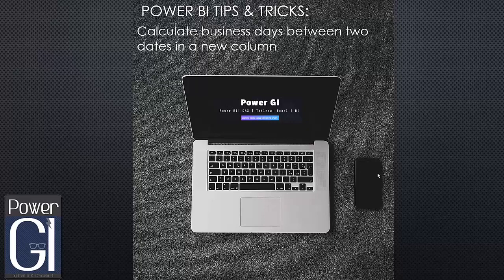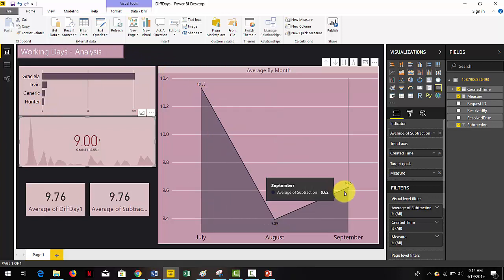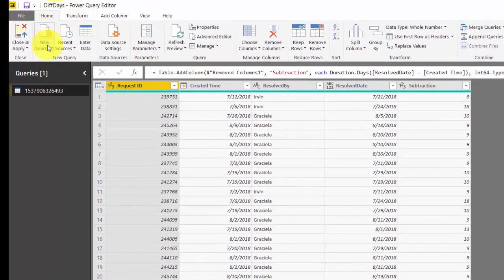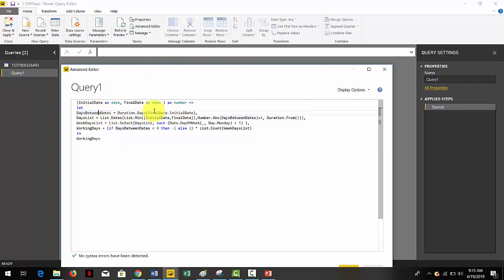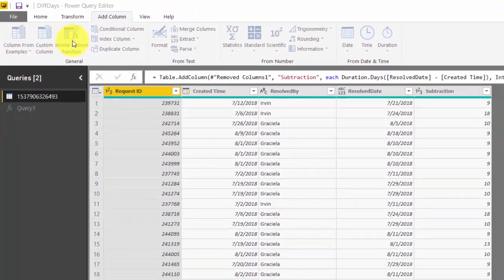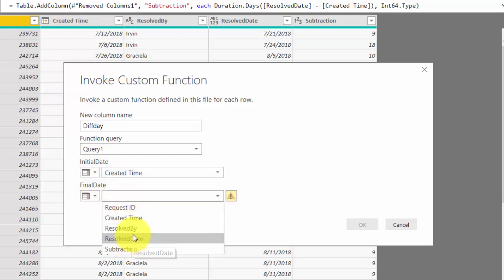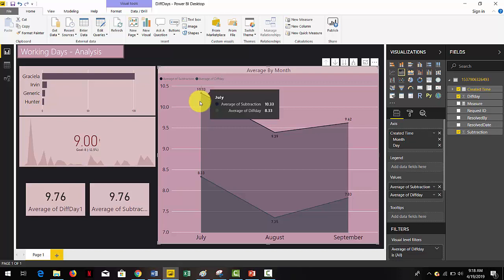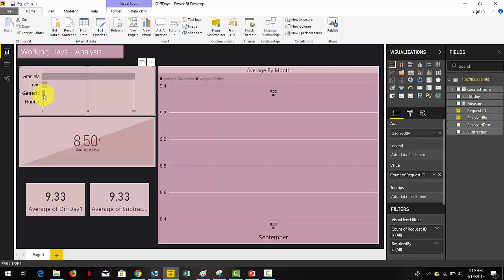PowerBI: Calculate business/working days between two dates in a new column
Using the query editor aka power query, we create a new column that can calculate the difference in days between 2 dates
excluding the weekends.